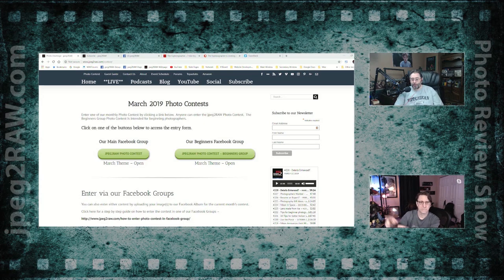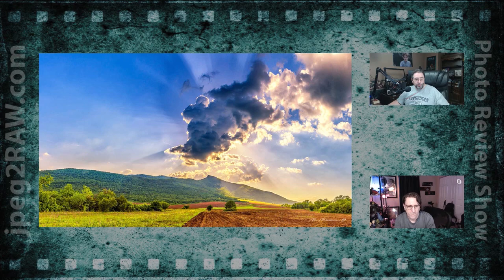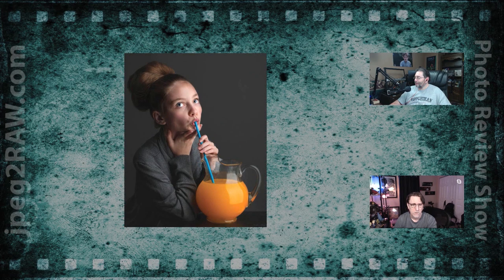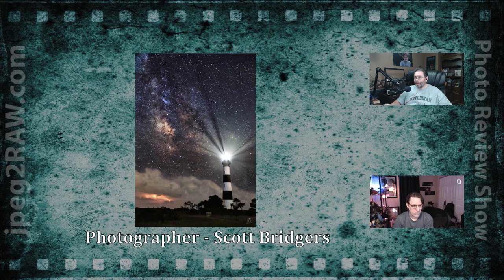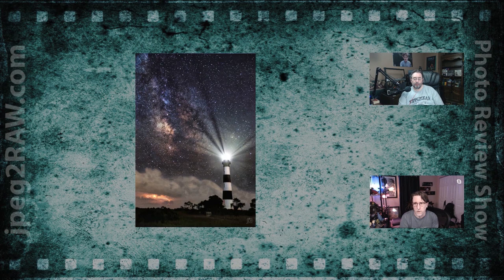Photo Review #45 - December 2018 Photo Contest Images (Part 2)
Photo reviews from A.D Wheeler and Mike.

In this episode we review images submitted to the jpeg2RAW December 2018 Photo Contest (Part 2).

A.D.'s feedback on how to take better photos has been a huge help to many photographers and we hope this series will help you as well.

Enter your image into our Monthly photo contest either in our Facebook Group or on our Webpage.

Cover Image by - Milen Vaskov Mladenov